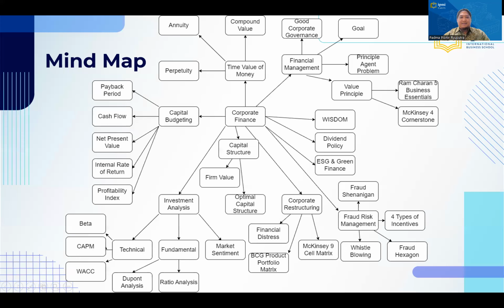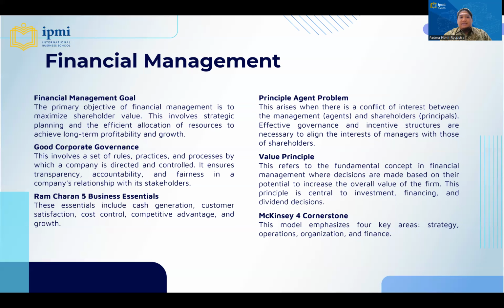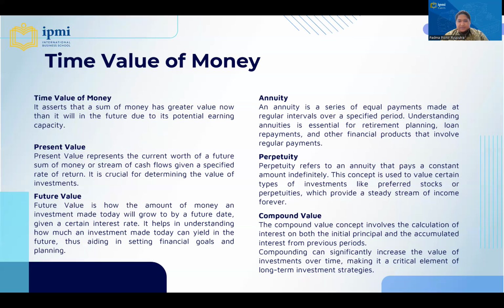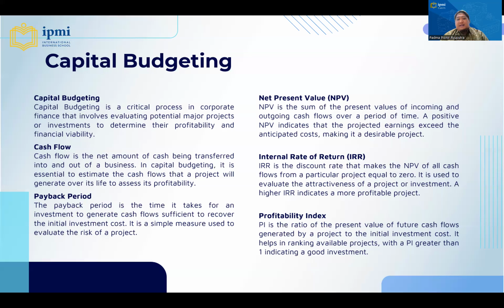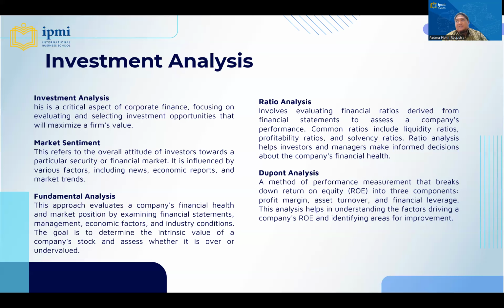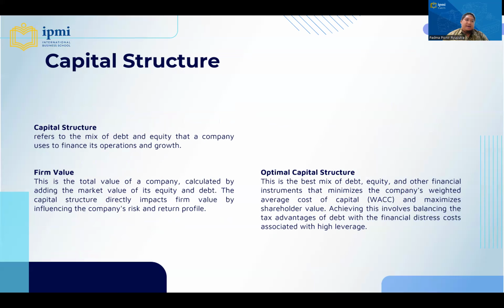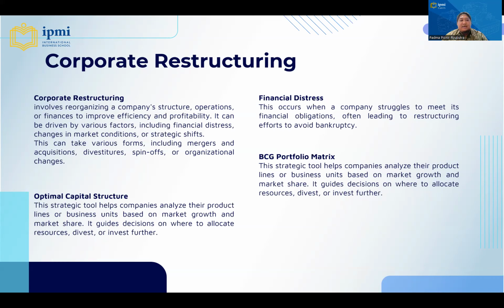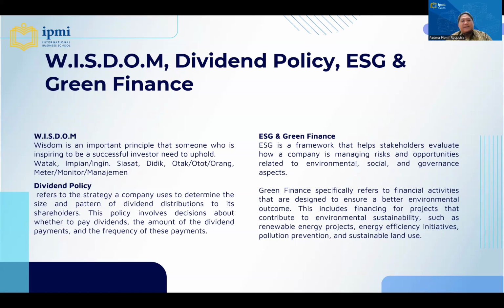Corporate Finance Mind Mapping - Padma Pionir Ryuputra - IPMI MBA 2024 (Class of Prof. Roy Sembel)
Welcome to my corporate finance mind mapping video!

In this video, we delve into the key concepts and principles that drive corporate finance, covering topics from the fundamental goals of a firm to intricate financial management strategies. This video is designed to provide a clear and structured overview, perfect for MBA students and finance professionals alike.

A special thank you to Professor Roy Sembel for his invaluable guidance and instruction throughout this course. Your expertise has greatly enriched our understanding of corporate finance.